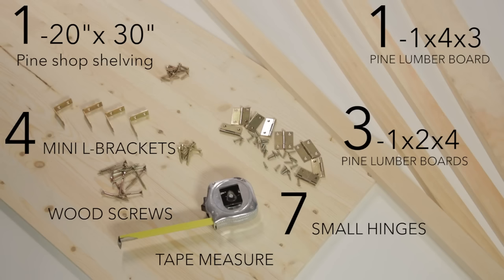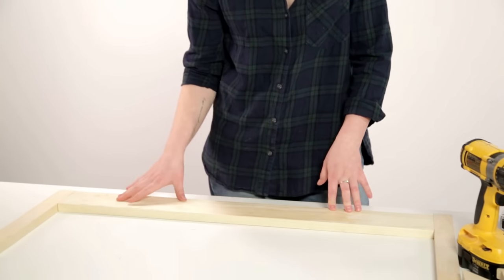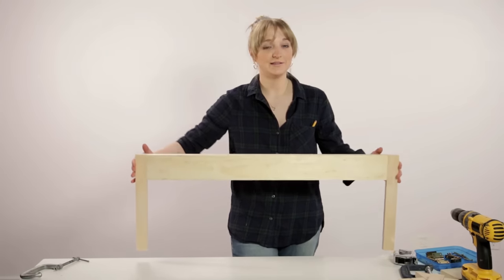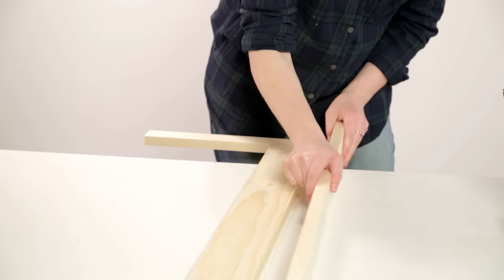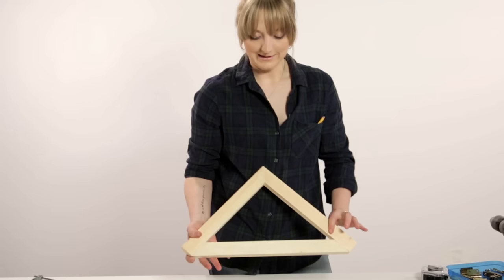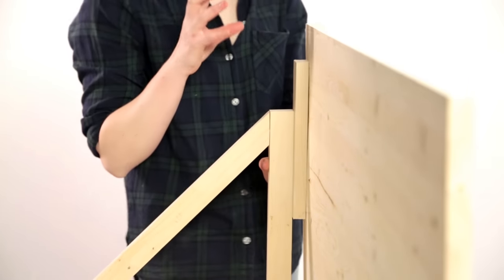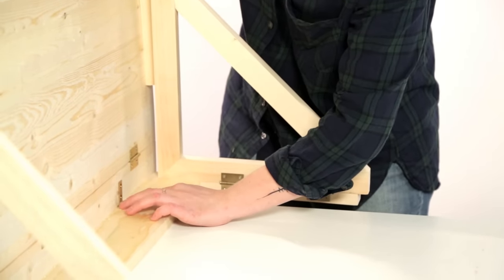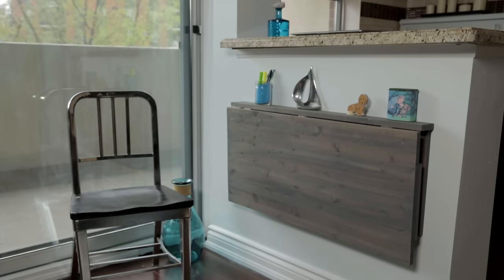SAVE SPACE WITH THIS MURPHY DESK | COMPLETE TUTORIAL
If you think you can't fit a workspace into your tiny apartment, think again! With small spaces, you need to think smart + maximize every inch of your home, which is why a DIY Murphy Desk was the perfect solution for her home! The desk can be against with the wall to save space or propped up when ever she is ready to work! The project was a smashing success and I’m excited to share the steps with you.

***Find the full breakdown and steps of this project on the Coral blog

Materials
2 Small L-Brackets
7 Hinges
3 x Pine Lumber 1X2X4
1 x Pine Lumber 1X4X3
Pine Shop Shelving 1X3X4
Wood Screws
Sandpaper (80 grit)
Wall Anchors

Tools
Drill Bits
Stud Finder
Pre-drill Bit
Measuring Tape
Scrap piece of wood + clamp
Circular Saw
Mitre Box

***Find the full breakdown and steps of this project on the coral blog here!